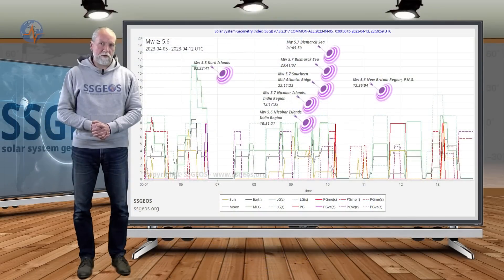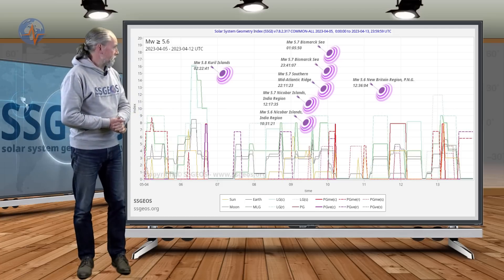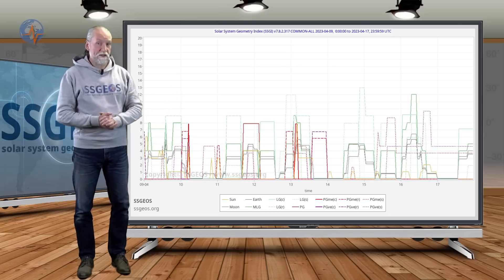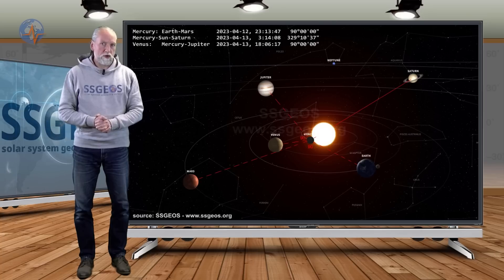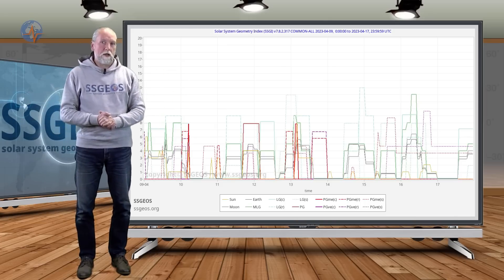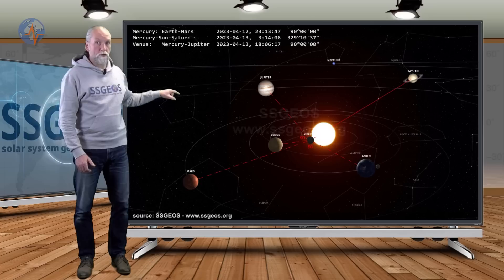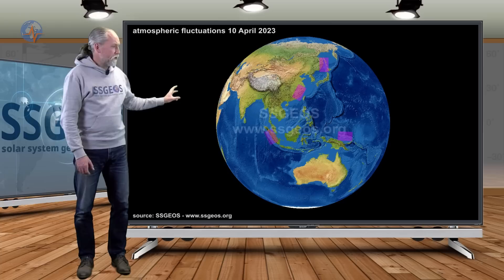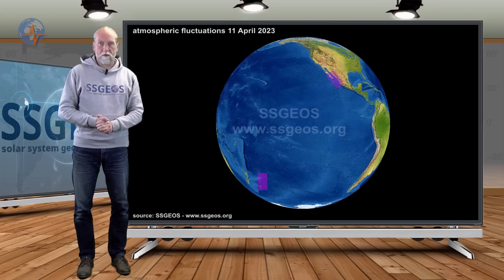Planetary & Seismic Update 13 April 2023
Stronger seismic activity is likely to occur around 14-15 April, potentially reaching mid to higher 6 magnitude.